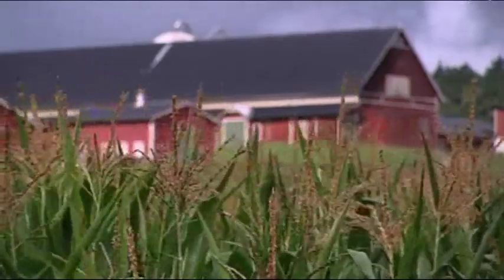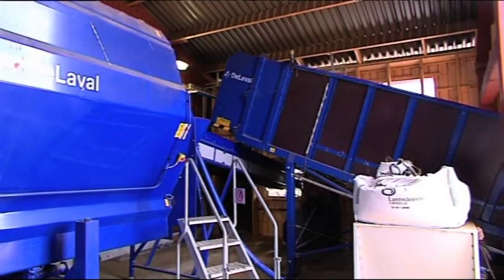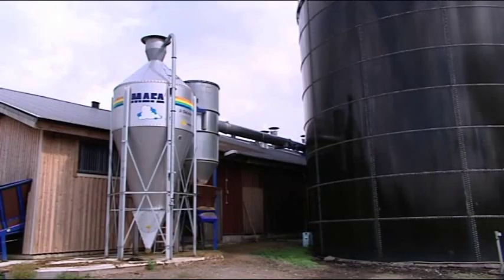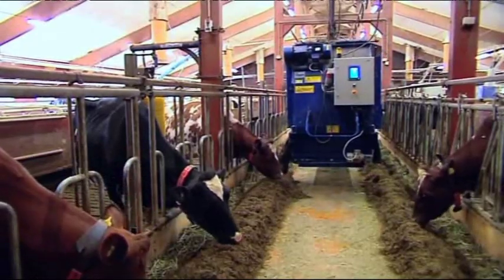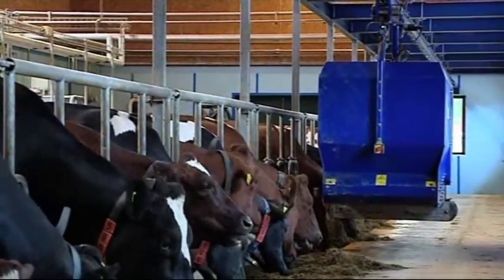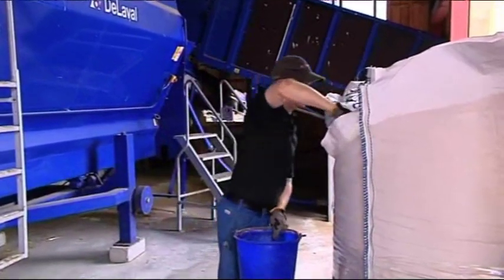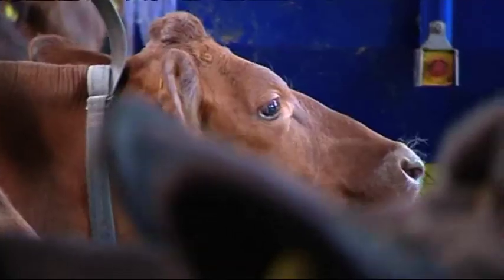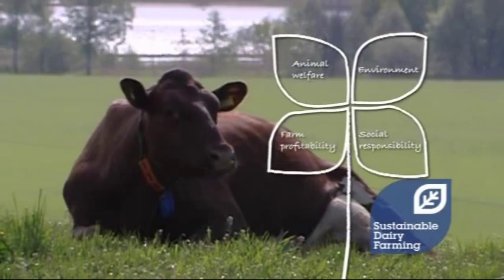Optifeeding Automatic Feeding | DeLaval Automated Milking Solutions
Save time, save money

- Accurate and reliable automatic filling, mixing and distribution of feedstuff minimises labour,feed costs and waste

- Optimal feed quality and feed delivery maximises milk production

- Use your existing equipment and connectivity to build automation into your feeding -- step by step

Feeding is the largest cost related to milk production. Optimizing feed management is therefore a profitable investment -- one that can improve herd health, reproduction and productivity, while reducing costs and environmental impact.